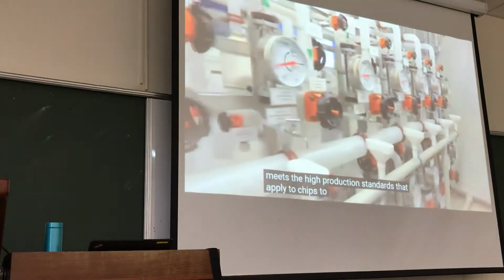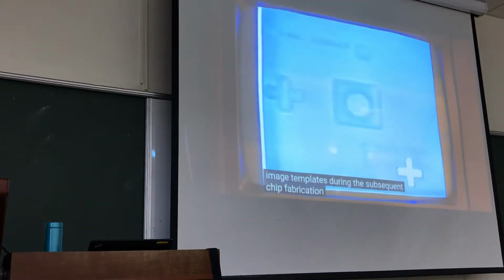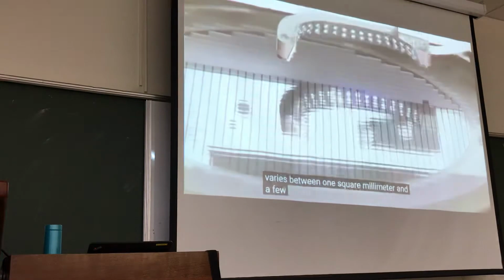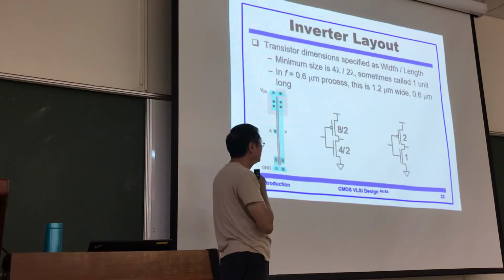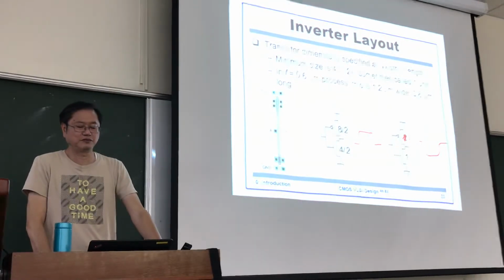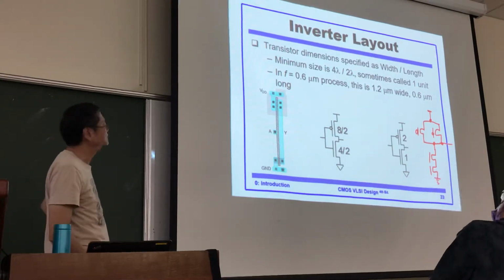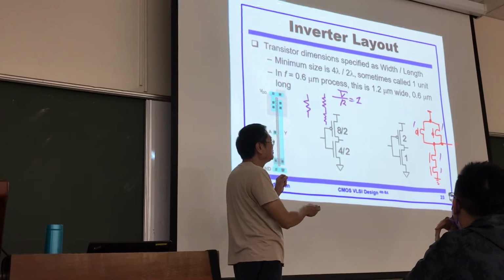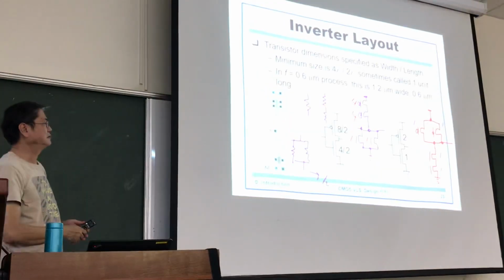111/09/21 VLSI ( w2）-3